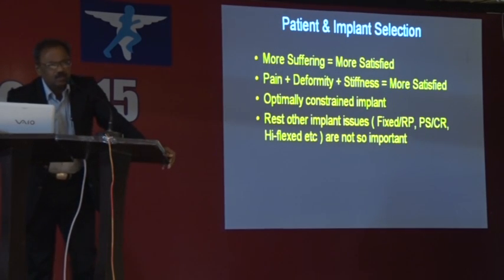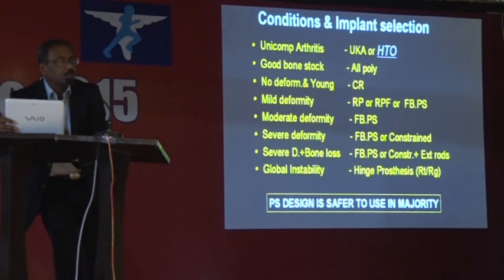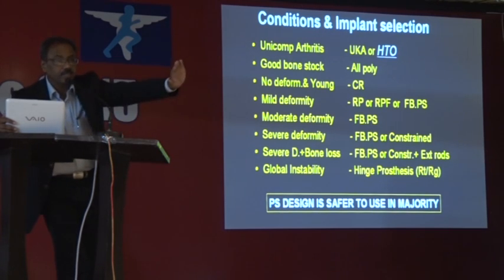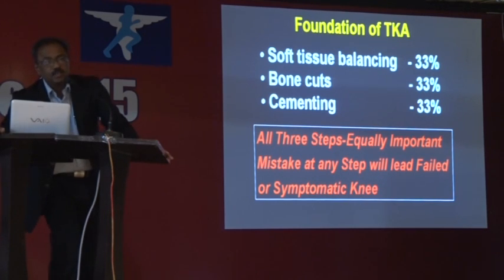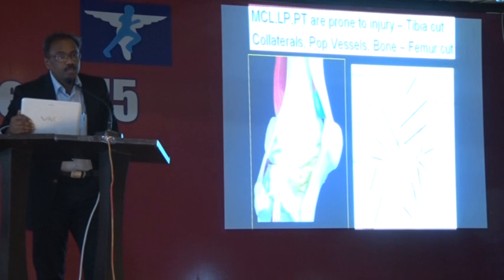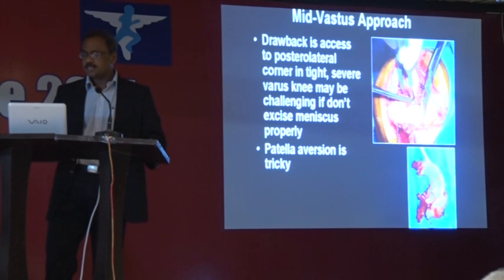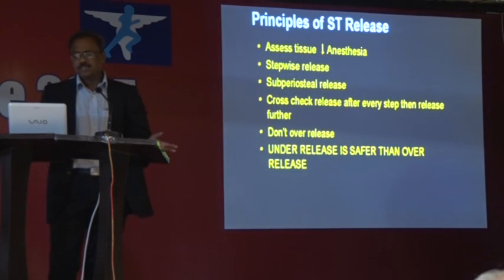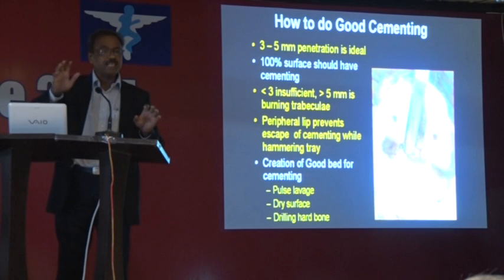8th Cawnpore Arthroplasty Course - 15 Part VIII (b)